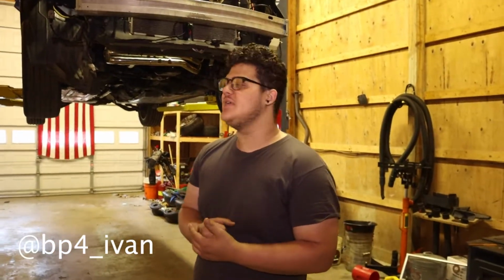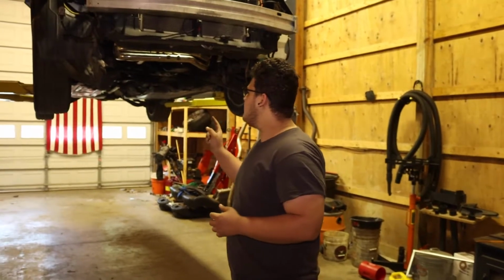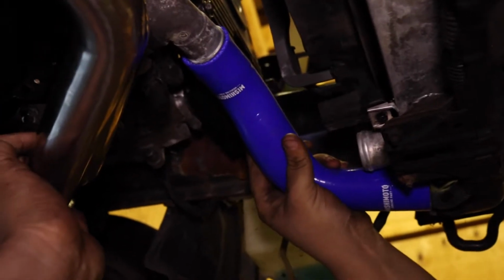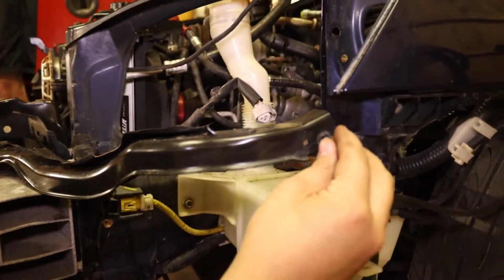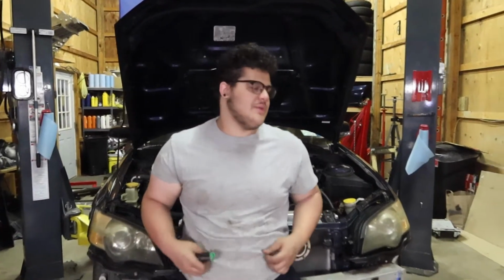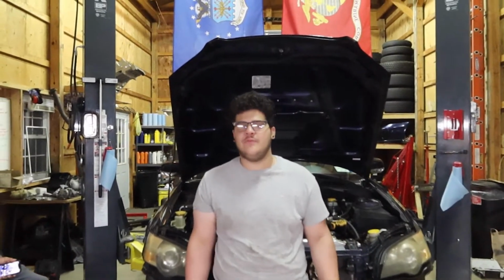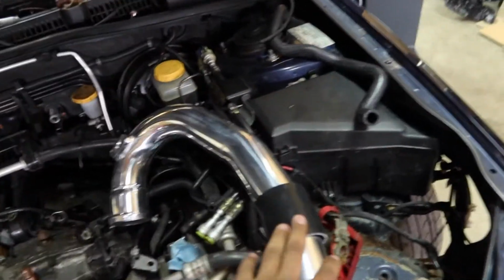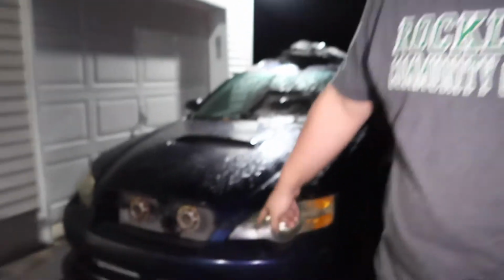BUTTONING UP THE 05 LEGACY GT ENGINE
Ivan merch dm @heat.ofthemoment